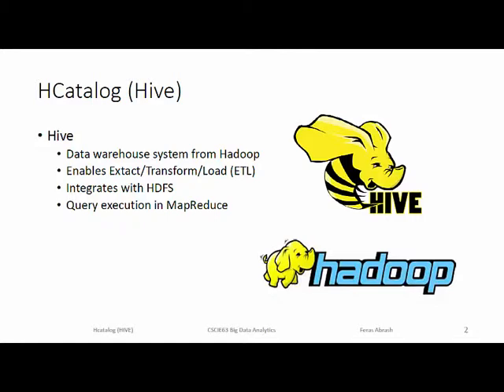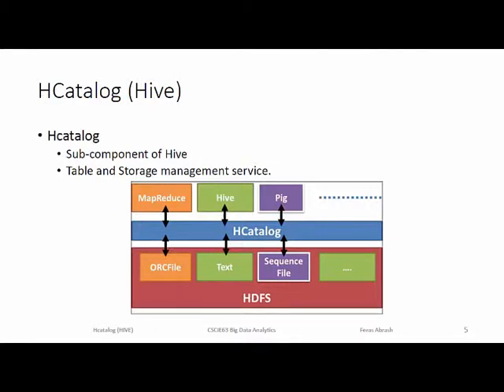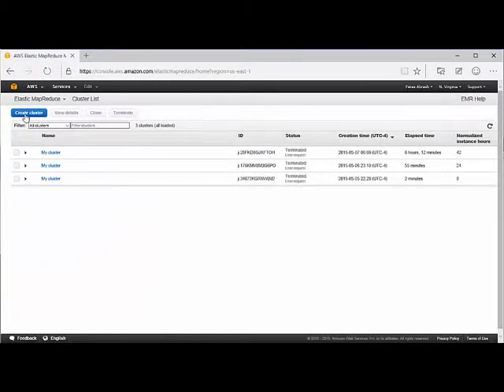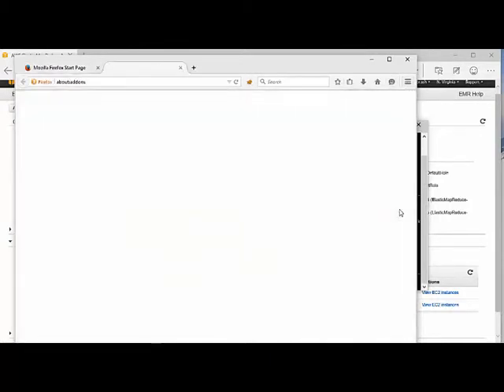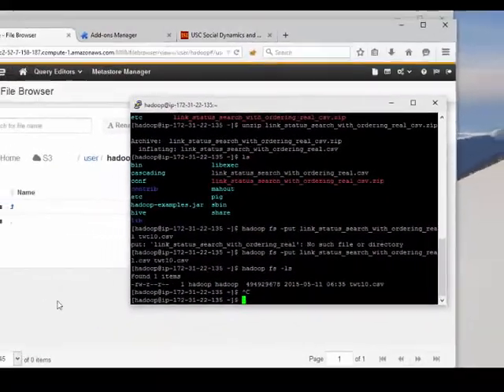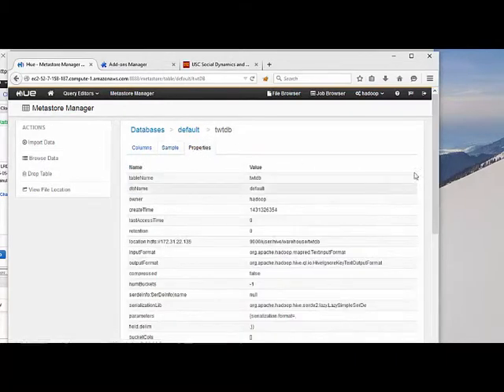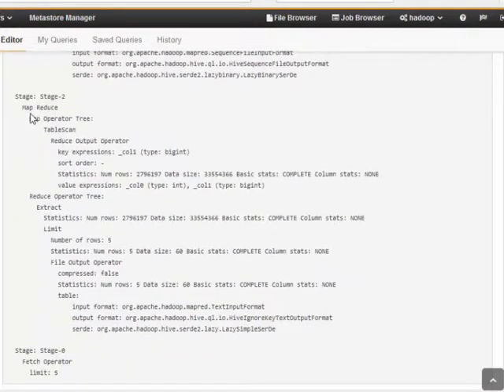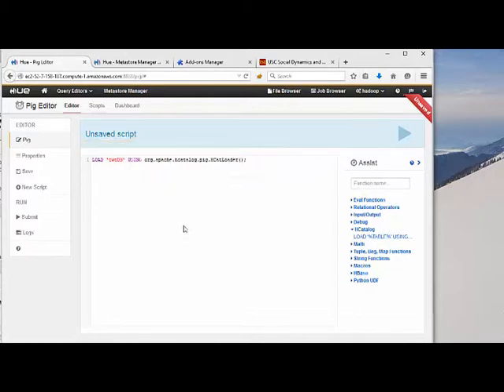HCatalog (Hive) - CSCIE63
Table and storage management layer
CSCI E63 Big Data Analytics, Spring 2015